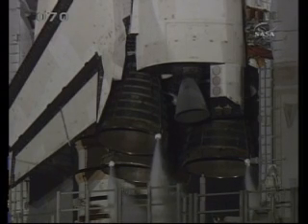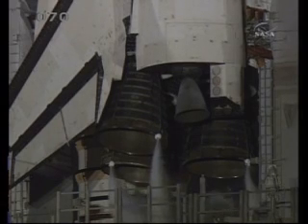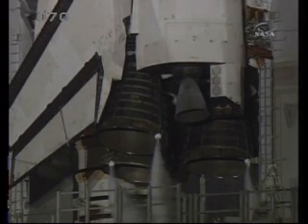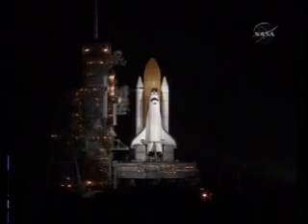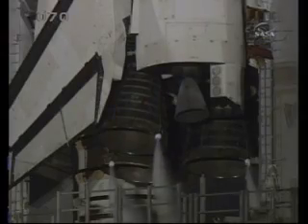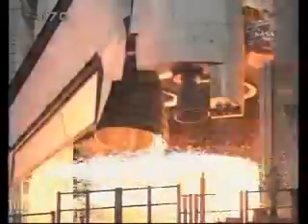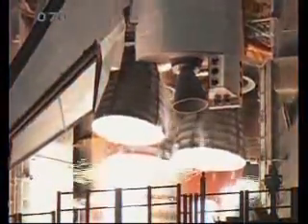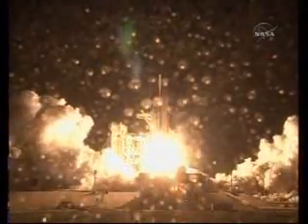Launch STS-126 Space Shuttle Endeavour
Another beautiful night launch!
  STS 126 Endeavour launched right on time at 7:55pm EDT.  The shuttle is headed for a docking with the ISS and carries new crew quarters, allowing for 6 astronauts to begin staying at the space station in the spring.  Endeavour also carries a water recycling system and kitchen equipment.  Both will be used to support the new expanded crew.  4 EVAs(spacewalks) are planned, including a repair for the SARJ(solar Alpha Rotary Joint).
Congratulations to NASA and all the ISS partner nations.